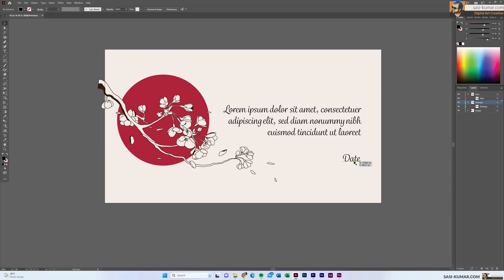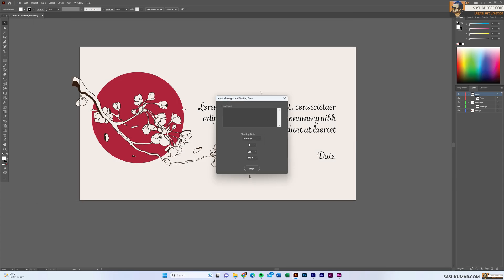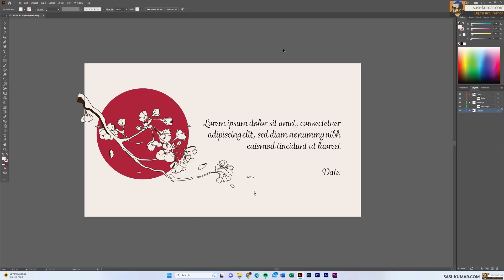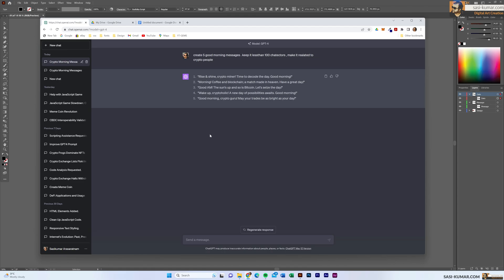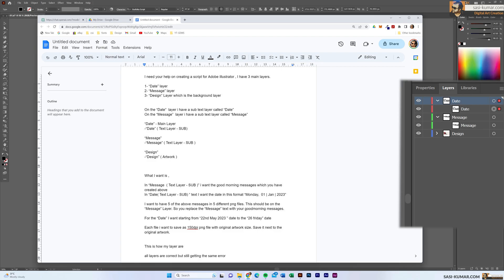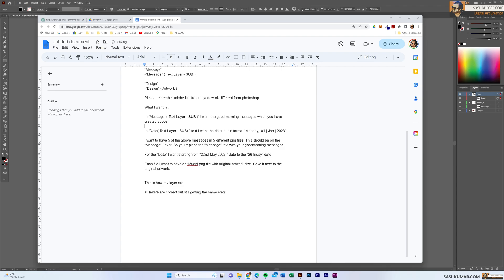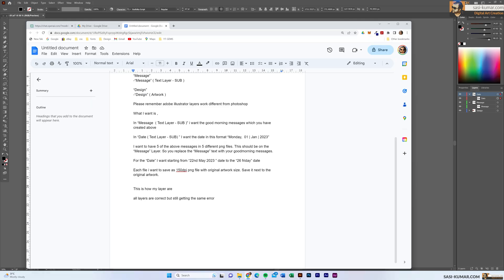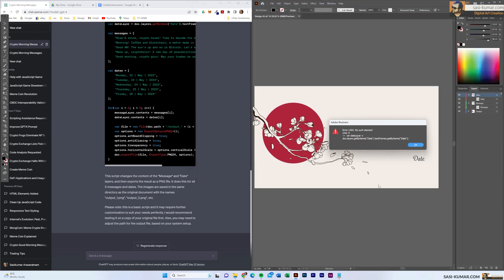Automating Adobe Illustrator with GPT4 : A GPT-4 Scripting Tutorial | Part 01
In this video, we explore the fascinating intersection of Artificial Intelligence and Graphic Design. Follow along as we dive into how GPT-4,  can be leveraged to automate tasks in Adobe Illustrator.

I demonstrate how to create a dynamic Illustrator script that can change text messages, dates, and background images, all based on inputs provided through an interactive user interface. Not only does this showcase the power and flexibility of scripting in Adobe Illustrator, but it also emphasizes how AI can enhance and expedite the design process.

This tutorial is perfect for those who are familiar with Adobe Illustrator but are looking to step up their game by adding automation to their workflow. It's also a great insight into the practical applications of AI in everyday tasks. By the end of the video, you'll have a clear understanding of how to use GPT-4 to create your own Illustrator scripts, pushing the boundaries of your design capabilities.

Remember, AI isn't just about futuristic tech - it's a tool that can be used today to empower creatives and drive innovation. Join me as we step into the future of design with GPT-4 and Adobe Illustrator.